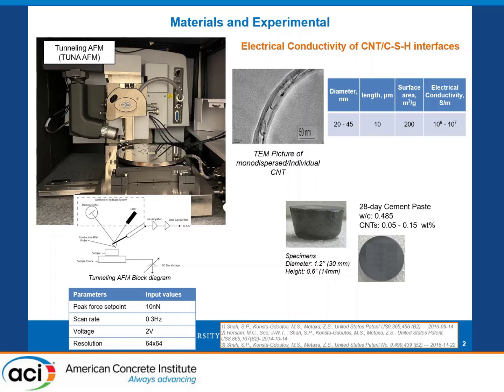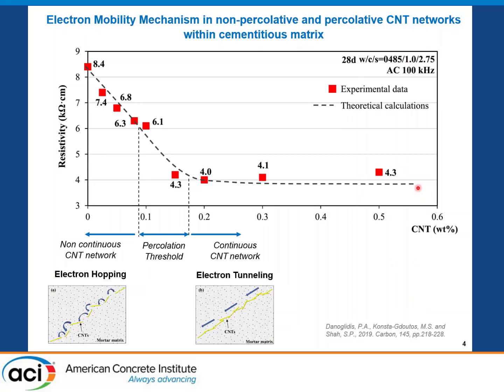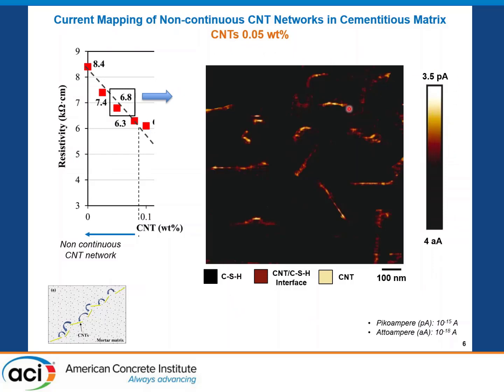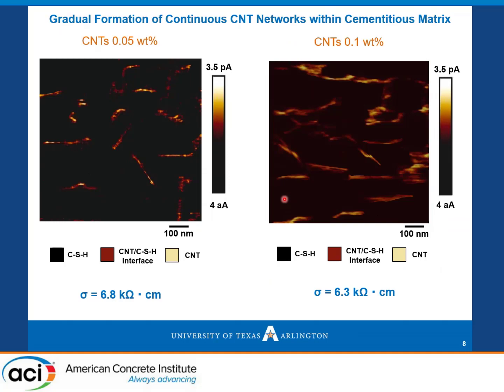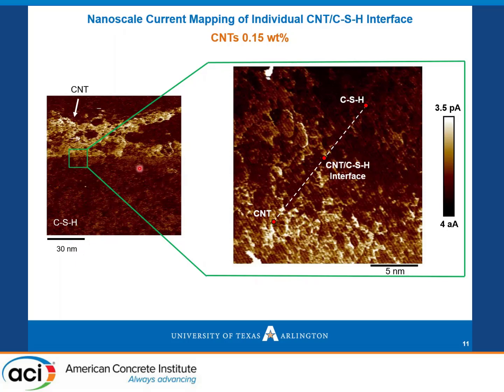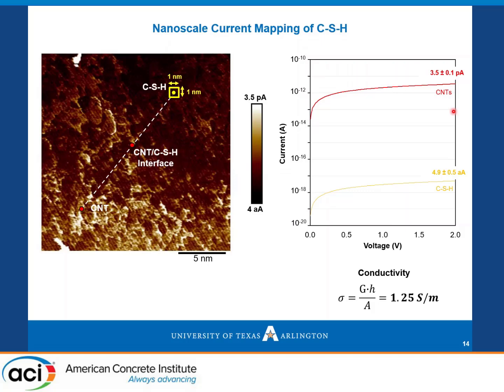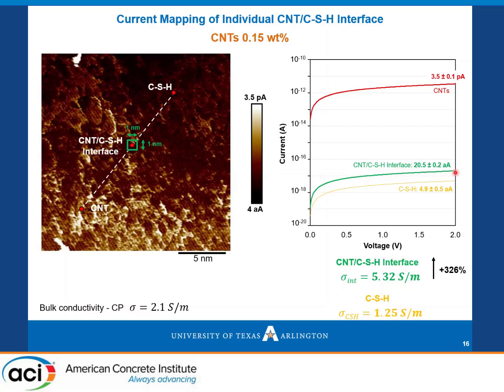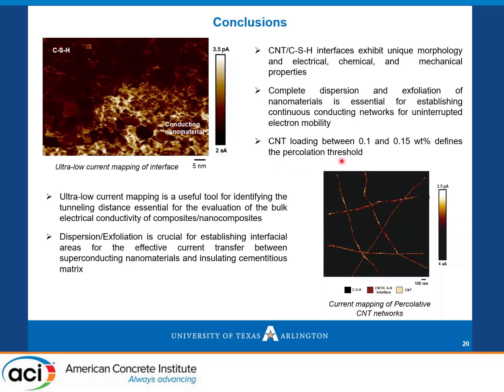Characterization of the Impedance Profiles of Nanostructured Carbon-Based Material/Cement Interfaces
Presented By: Panagiotis Danoglidis, University of Texas At Arlington

Description: The effect of nanostructured carbon-based materials with strategically functionalized surface in controlling the electron transport through the nanomaterial/cement interfaces was evaluated. 1D and 2D functionalized carbon nanotubes (CNTs), nanofibers (CNFs) and graphene nanoplatelets (GNPs) with different intrinsic conductivity were used. The Impedance, namely conductivity and reactance, of the carbon/cementitious material nanostructured interfaces were evaluated via measuring and mapping their nanometer current signal (nA). The characterization of the interface’s Impedance profile was used to define the optimum conductive network into the cementitious matrix, necessary to achieve a percolative-like behavior of the nanocomposites desired for novel, powerful functionalities.